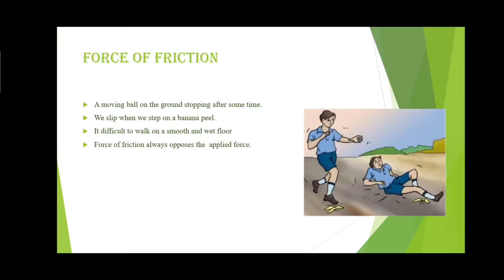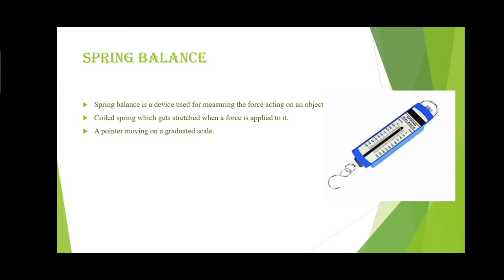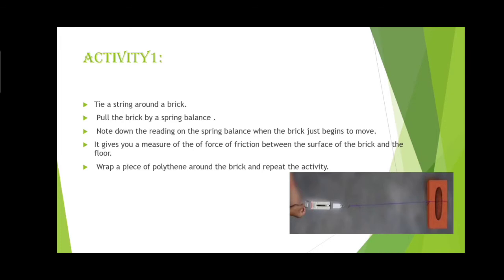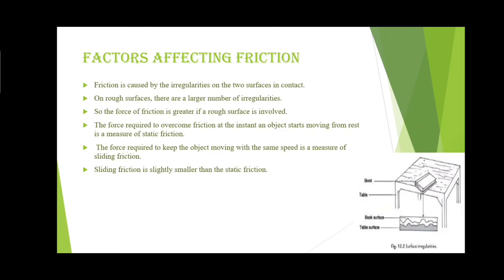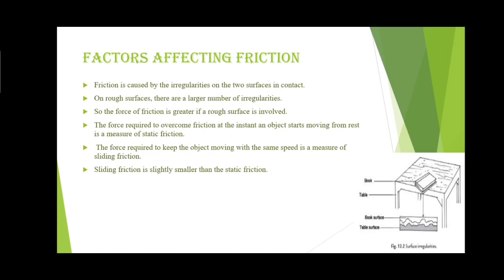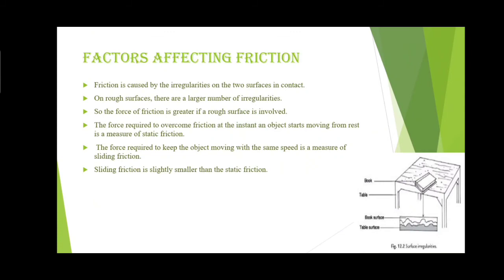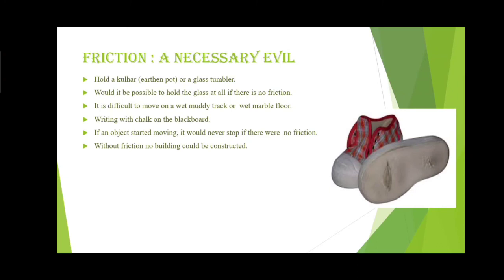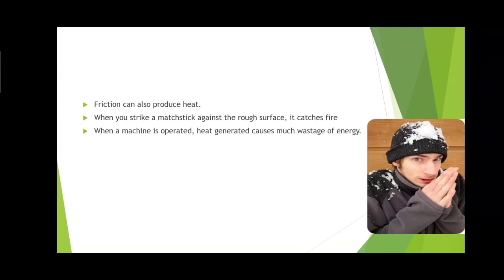Grade 8# Science#Friction# 3-02-2021#11am